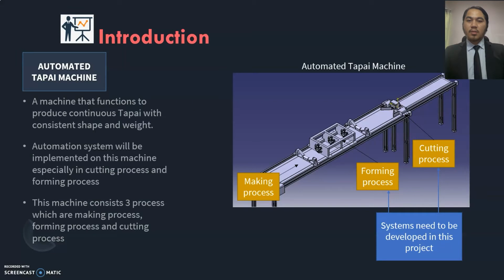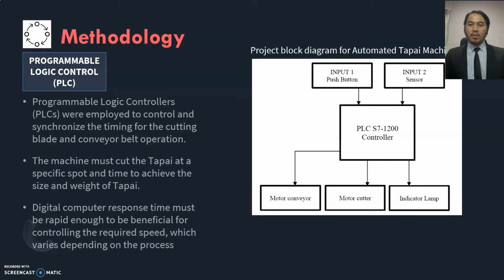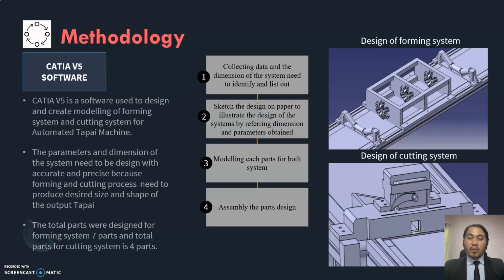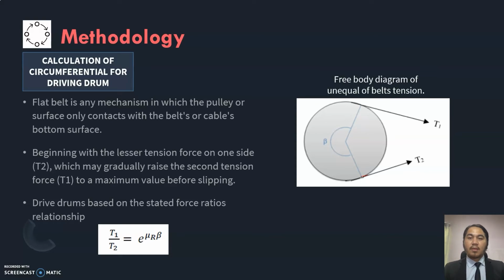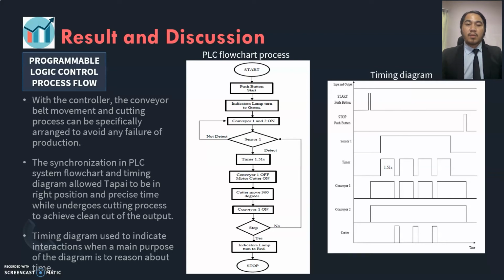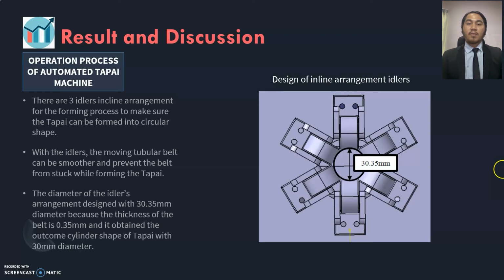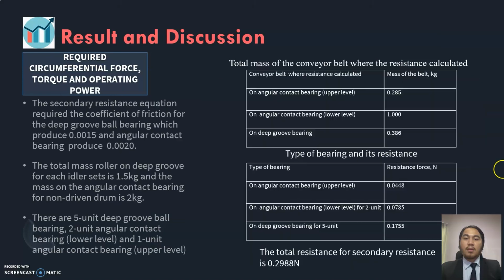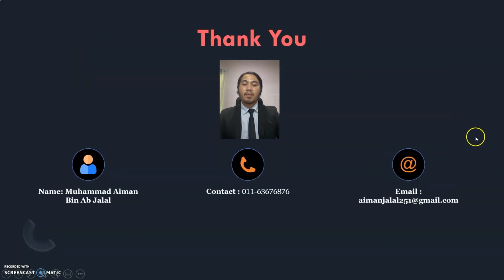Presentation Video FYP 2 titled The Development of Automation System (Automated Tapai Machine)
Title: The Development of Automation System (Automated Tapai Machine)
Presenter : Muhammad Aiman Bin Ab Jalal
Student ID : 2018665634 Supervisor : Ir. Haji Razali Bin Hassan
Panelist :
1. Mohd Syahar Bin Mohd Shawal
2. Ts. Dr. Ahmad Hussien Bin Abdul Hamid

I am a student from UiTM Shah Alam. This is the Final Year Project Video Presentation that explains everything on the technical report that I have submitted for FYP 2.